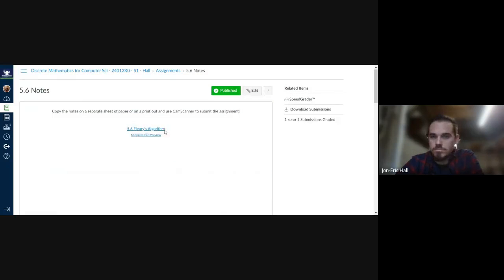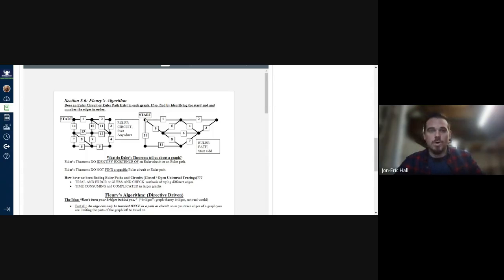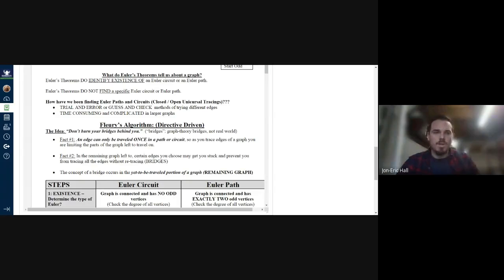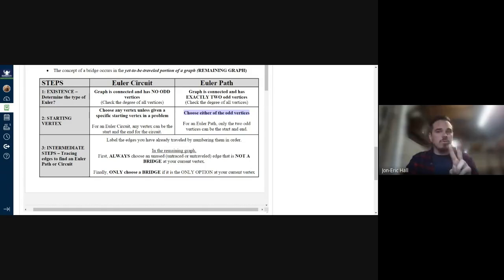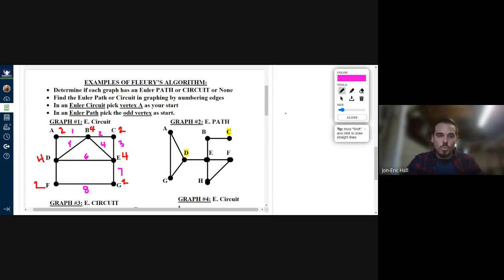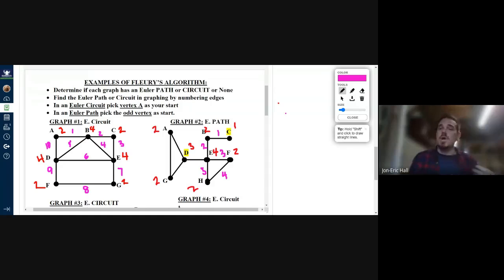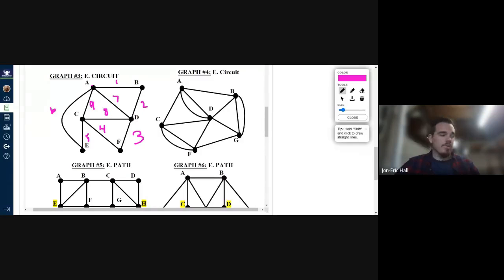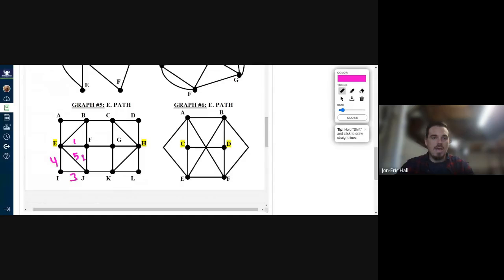5 6 Fleury''s Algorithm